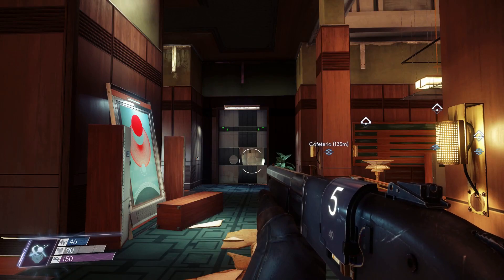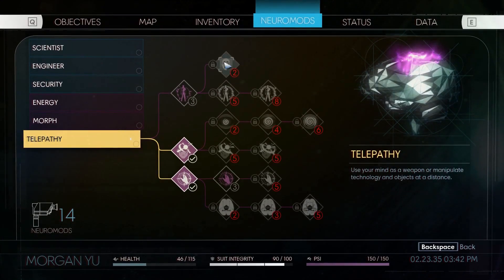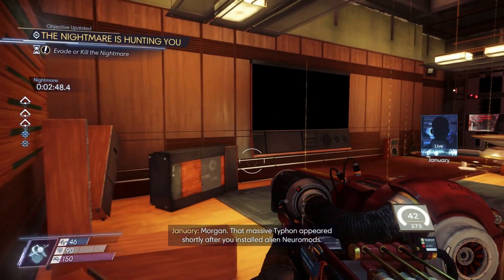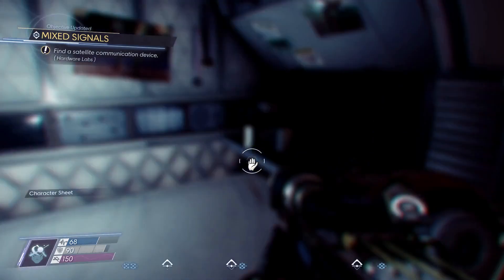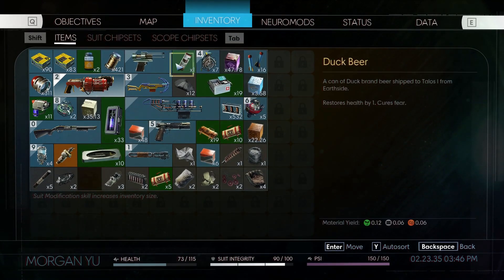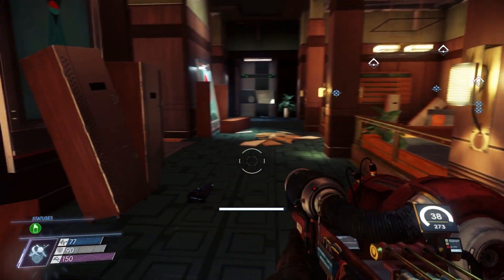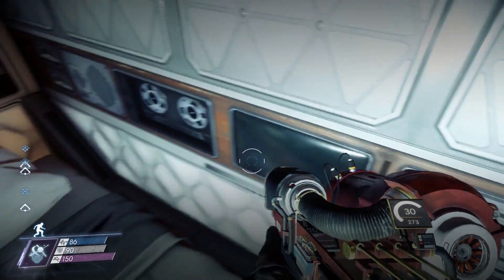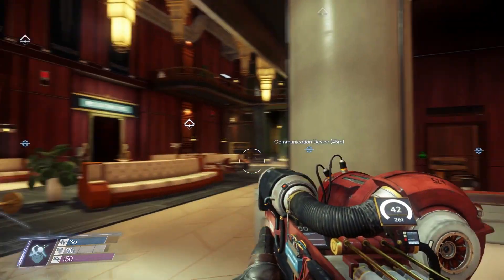Prey: Part 16 [Let's Play]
Prey is a story-based sci-fi first-person shooter from Arkane Studios. In the year 2032, a terrible accident has occurred during a dangerous experiment on Talos 1, a space station in orbit around the moon. Awakening with large gaps in our memory, it's up to us to master the astonishing tools at our disposal and uncover the dark secrets behind both the station and the TranStar corporation.